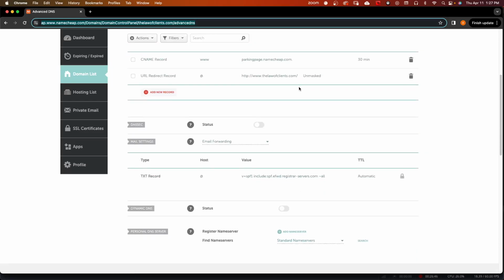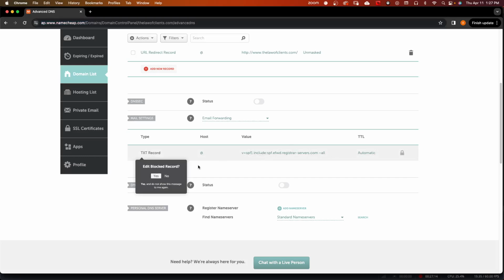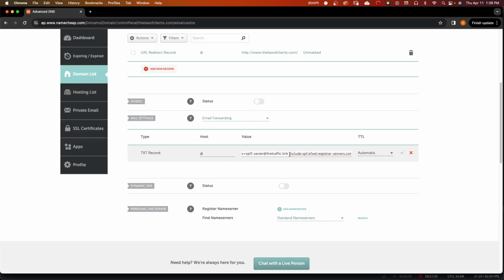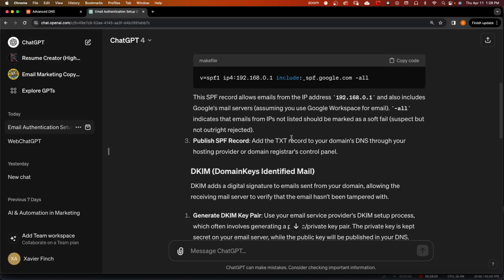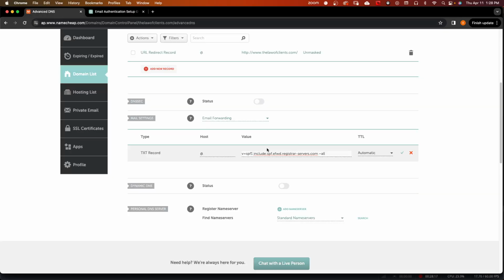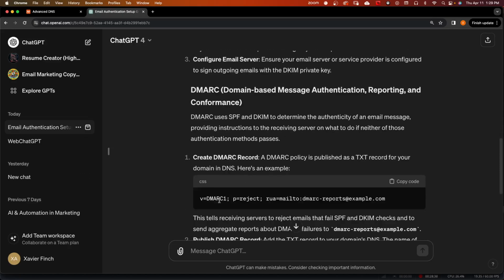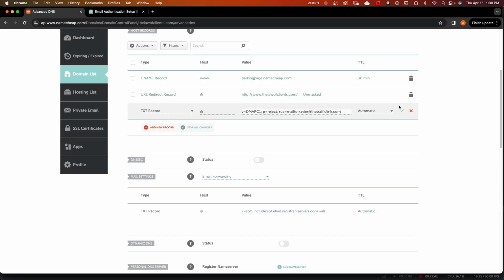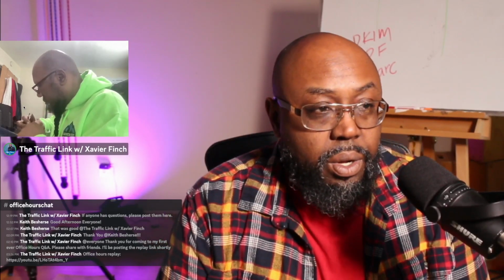The Traffic Link | Office Hours: Email Deliverability | host Xavier; co-host Keith w/ Veronica